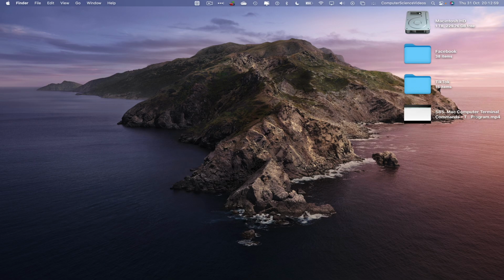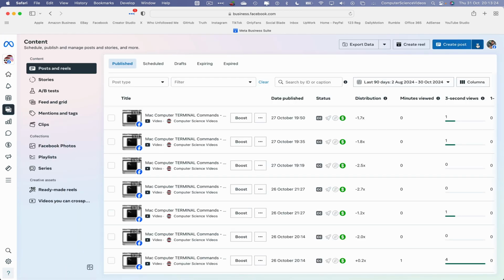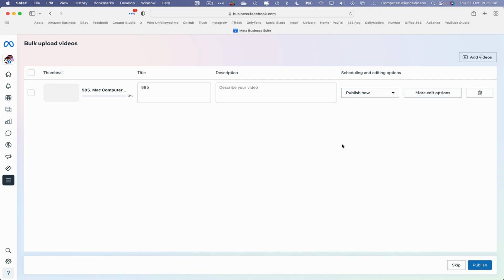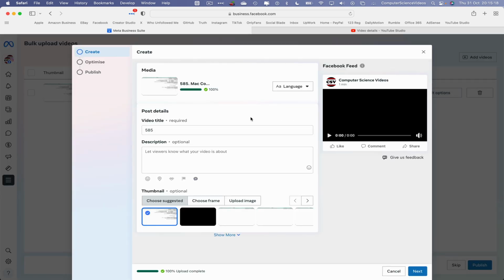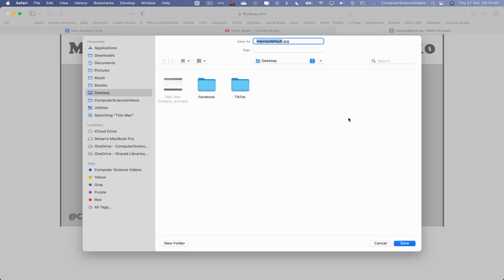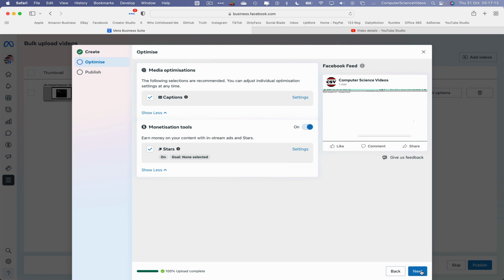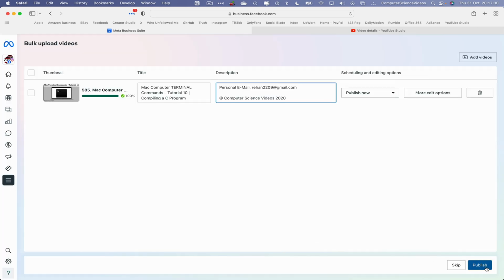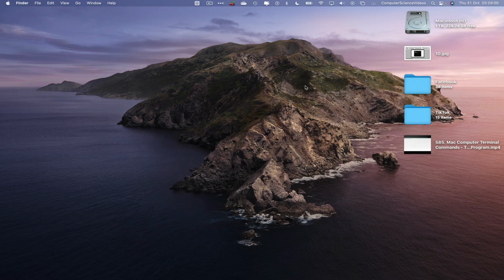How to UPLOAD a Custom Video Thumbnail To Your Video On Facebook Creator Studio Using a Mac (2024)